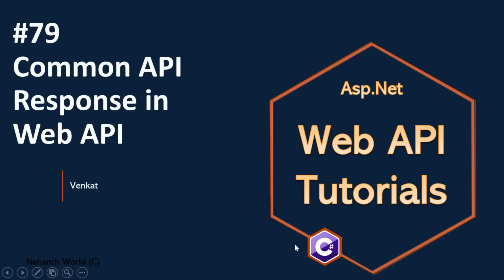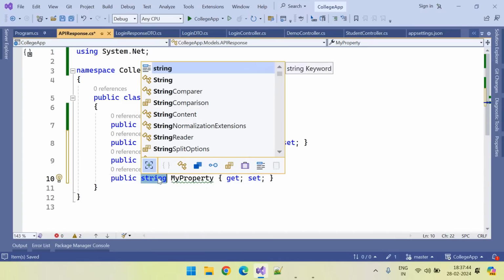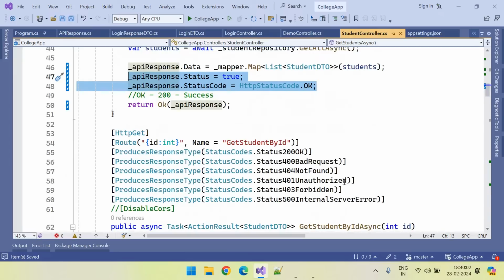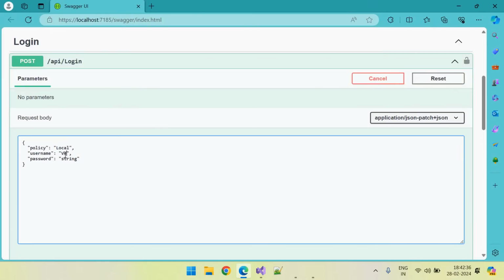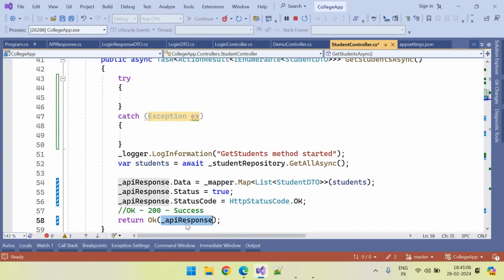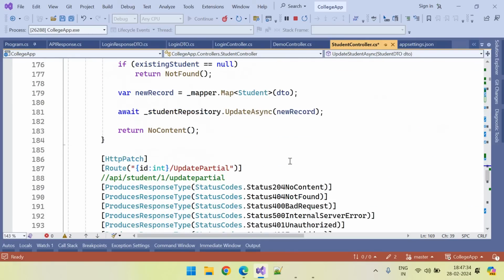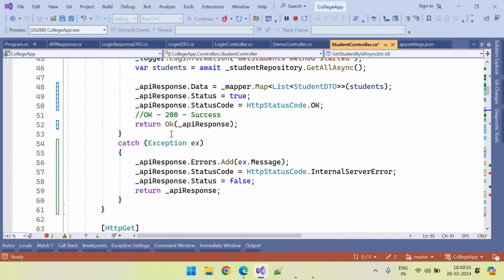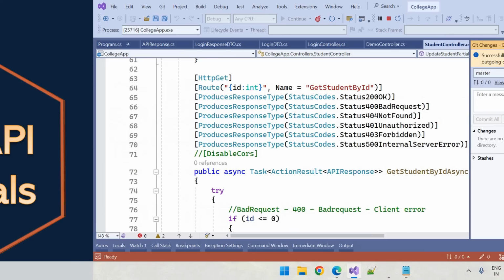Part 79 Common API Response in Web API .Net 8, 7, 6 || Web API Tutorials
ILogger
builder.Logging.ClearProviders();
builder.Logging.AddConsole();
builder.Logging.AddDebug();
ASP.NET Web API tutorial for beginners
kudvenkat
WebGentle
Teddy Smith
Code Semantic
Technology Keeda
Clearcat .net
4 - CREATING OUR FIRST ASP.NET WEB API ( URDU / HINDI )
Teddy Smith

Clearcat .net
6. Repository pattern c# | repository pattern in asp.net core web api

Curious Drive